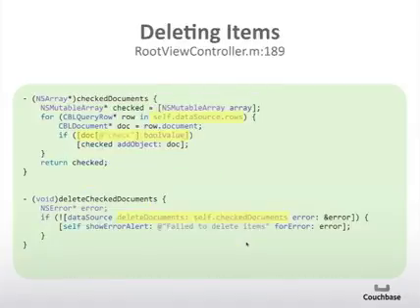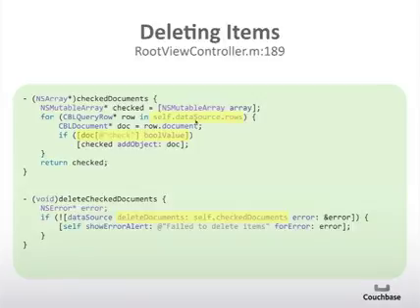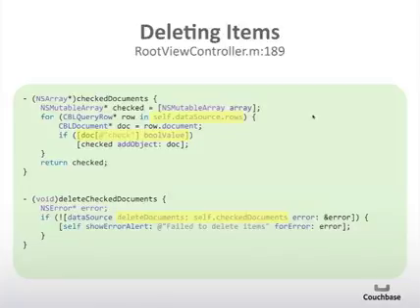Webinar Developing with Couchbase Lite and iOS Mobile clip14